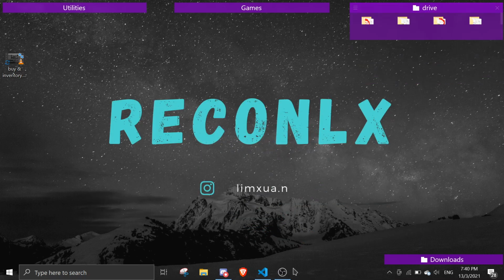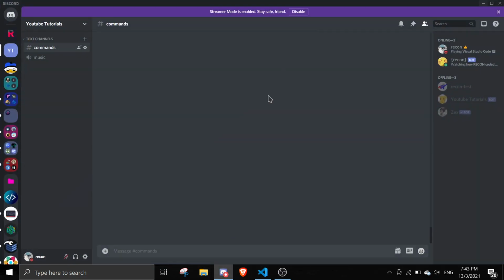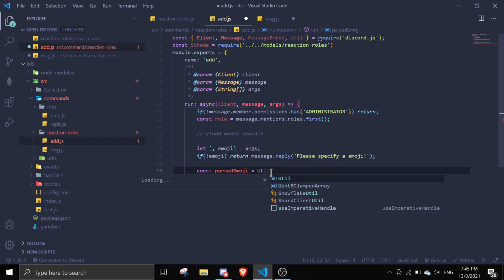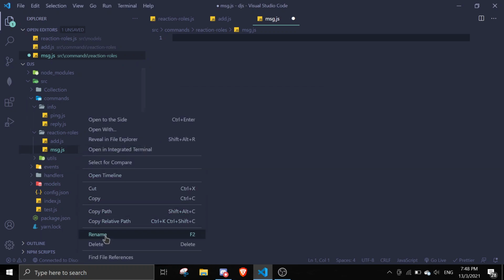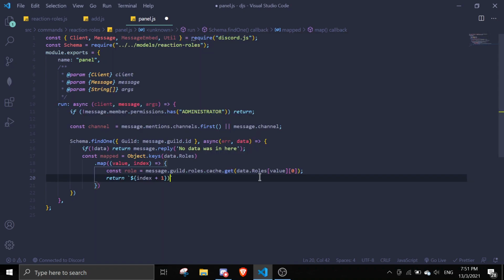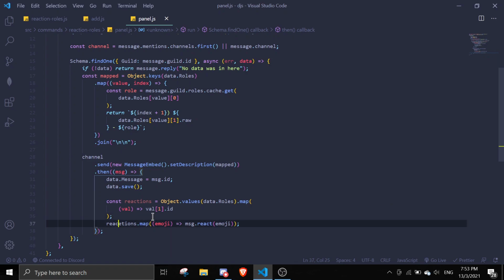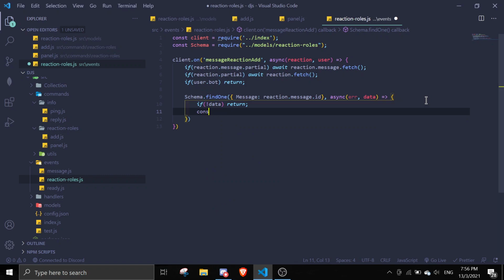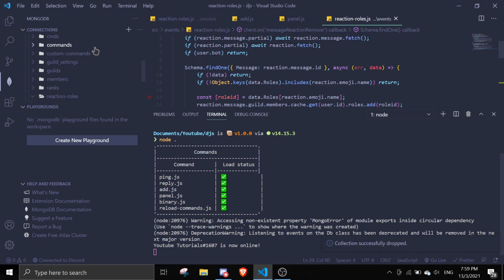#76 Reaction-Roles (MULTI-GUILD with MongoDB) | discord.js tutorial